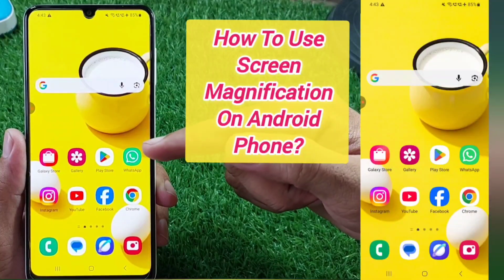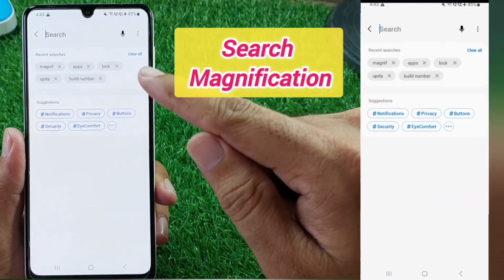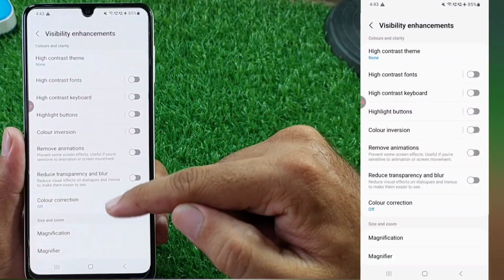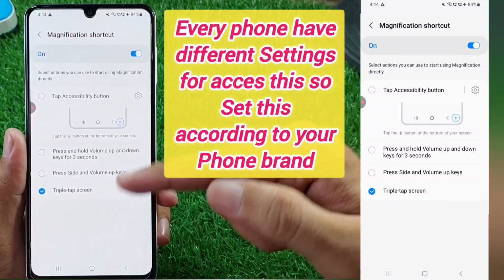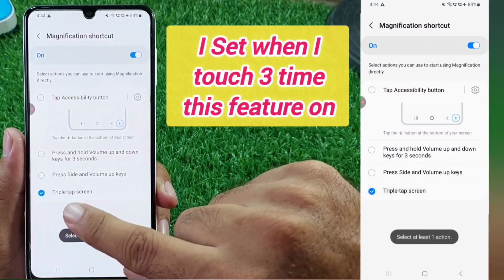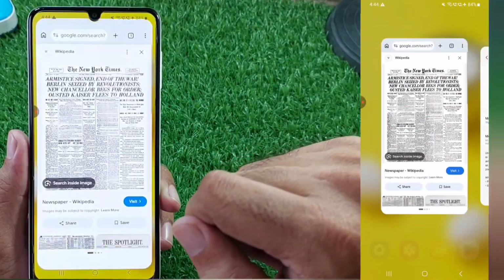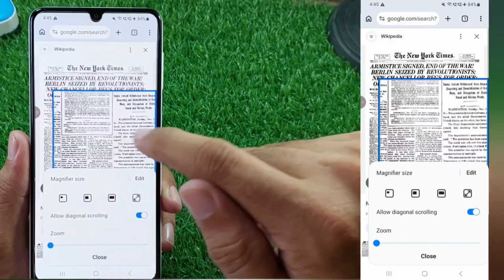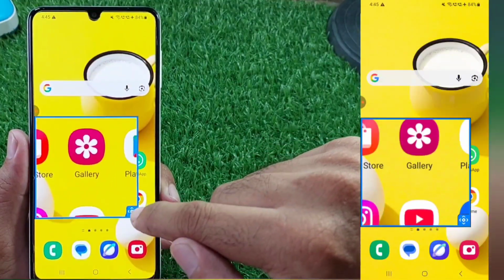How to Use Screen Magnification On Android Phone?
Struggling to read small text on your Android screen? In this video, I’ll show you exactly how to enable and use the Screen Magnification feature on any Android phone. Whether you want to zoom in on a specific part of an app or need better accessibility, this step-by-step guide covers everything you need to know to make your screen easier to see.

In this video, you will learn:

How to find Magnification settings in your Android menu.
How to toggle the shortcut on and off.
Different ways to zoom (triple-tap vs. accessibility button).
How to pan and adjust the zoom level once it's active.